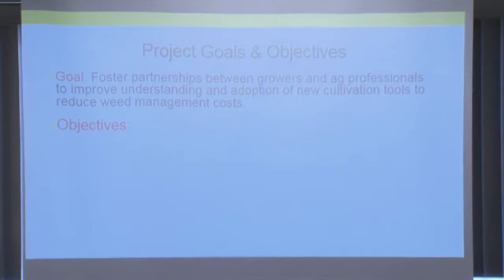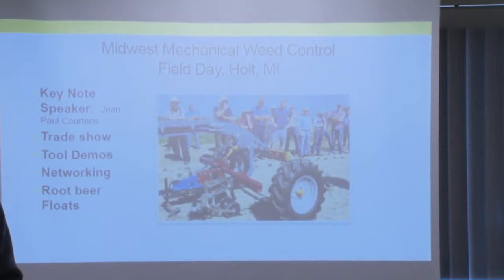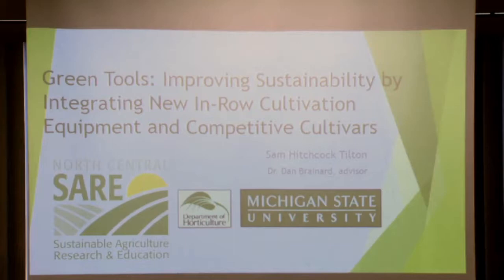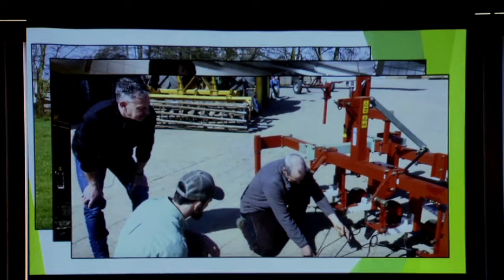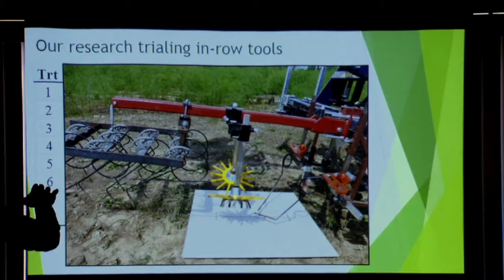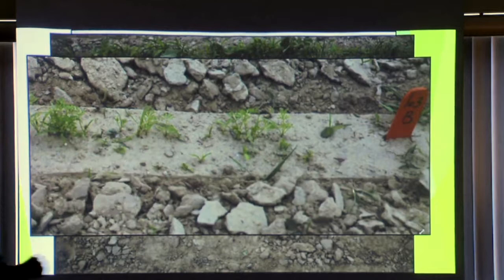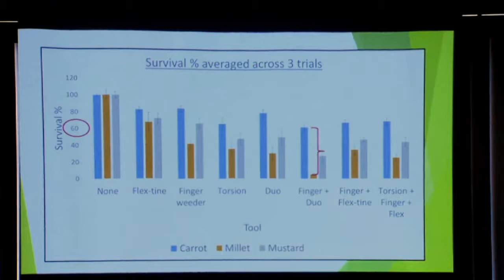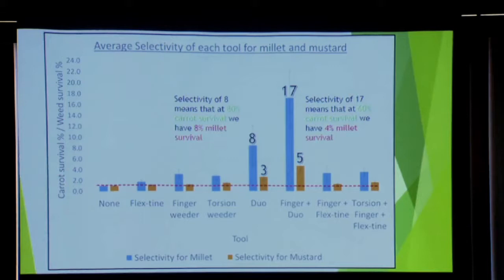Innovations in Mechanical Weed Control with Dan Brainard and Sam Hitchock Tilton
Dan Brainard and Sam Hitchcock Tilton have both received SARE support to investigate mechanical weed control at Michigan State University. This video is their NCR-SARE Farmers Forum presentation, "Innovations in Mechanical Weed Control: Nuts and Bolts from Switzerland to Michigan," at the 2018 Indiana Small Farm Conference.